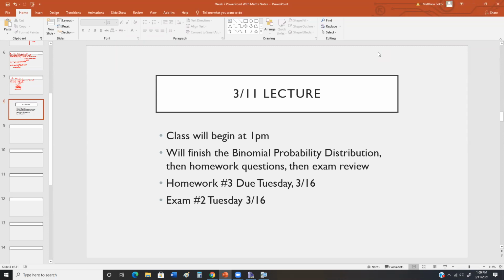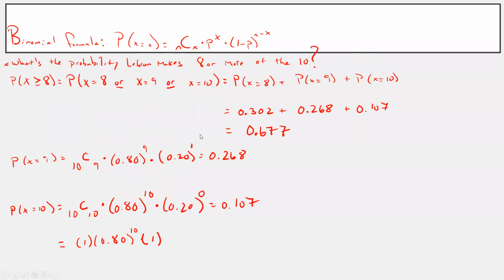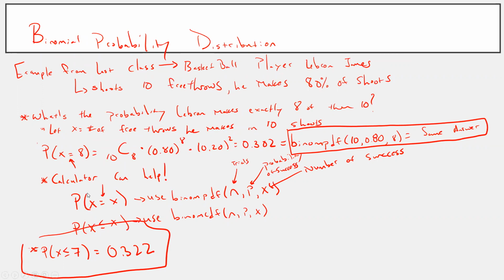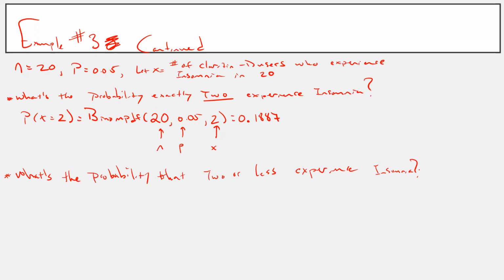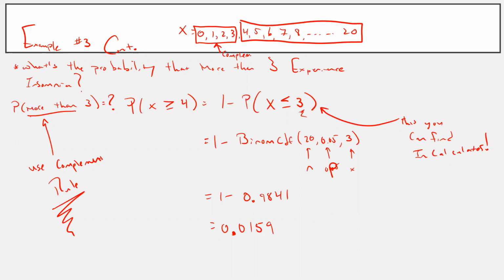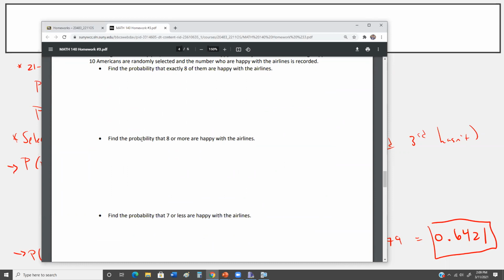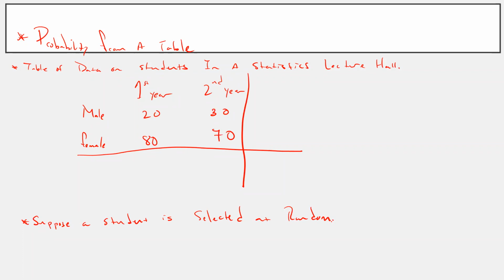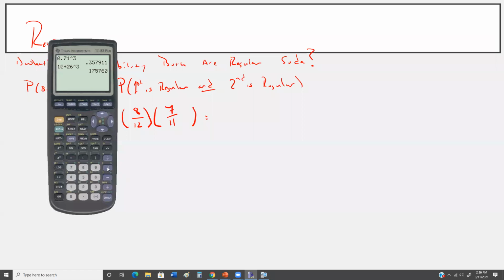MATH140 - 3/11 Recorded Lecture - Spring 2021